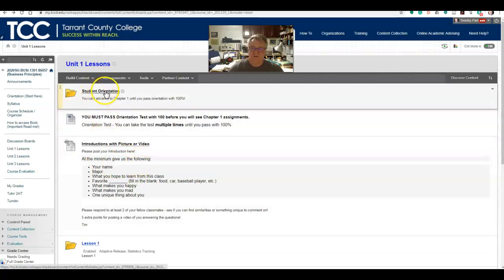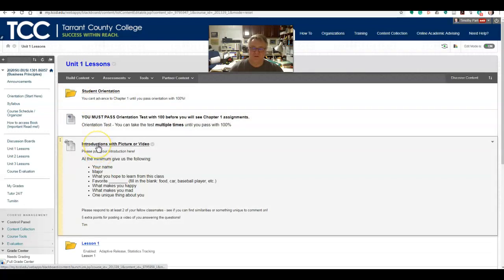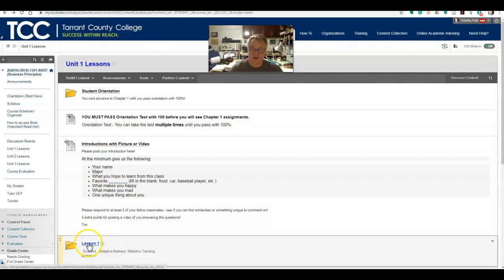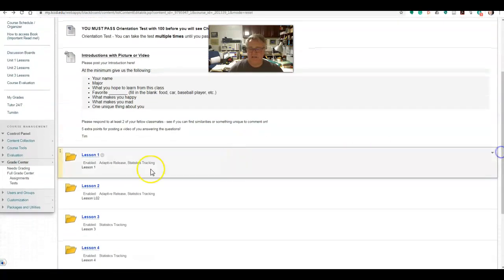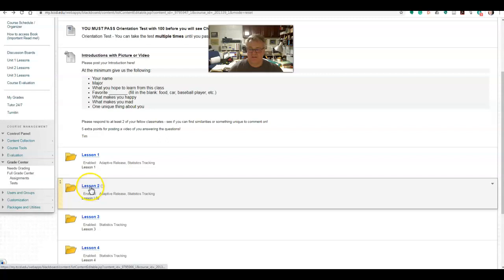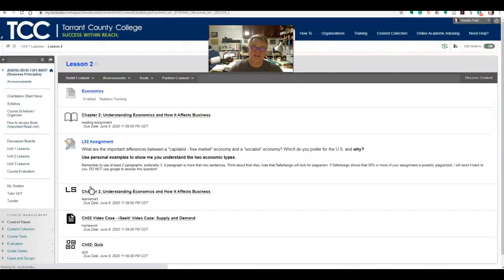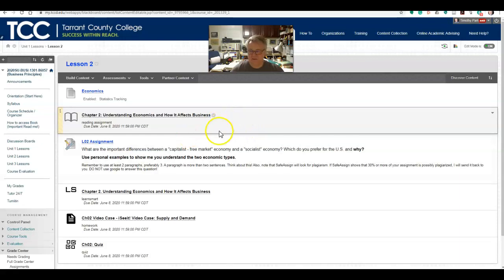Summer 20 BUSI1301 Intro